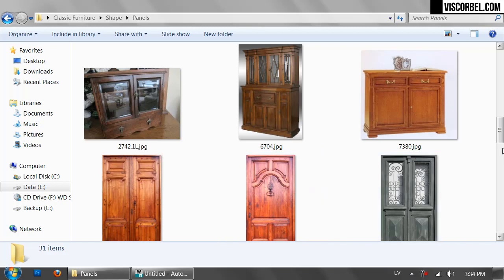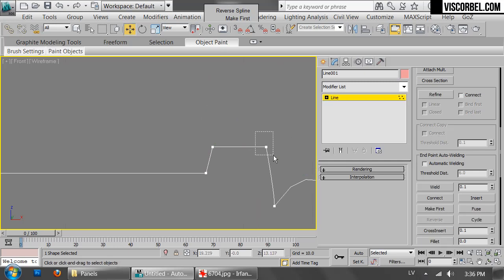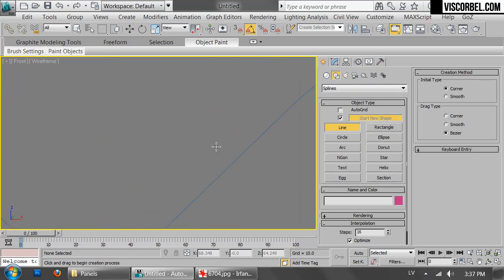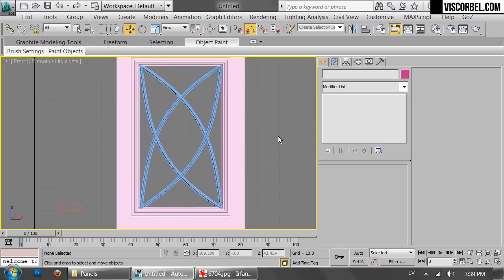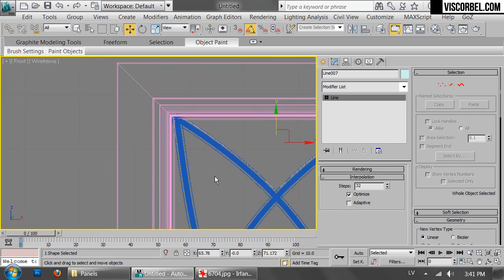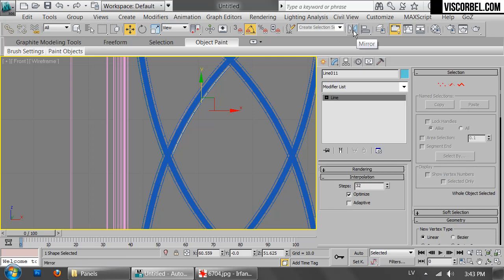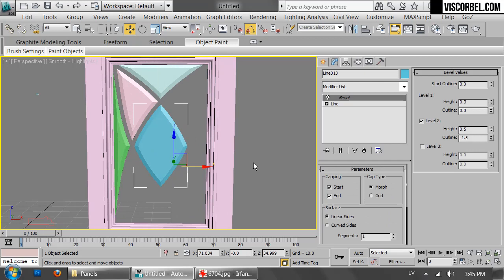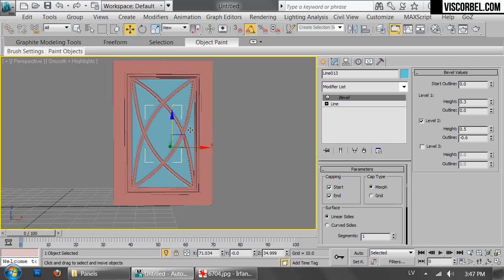frame panel beveled glass